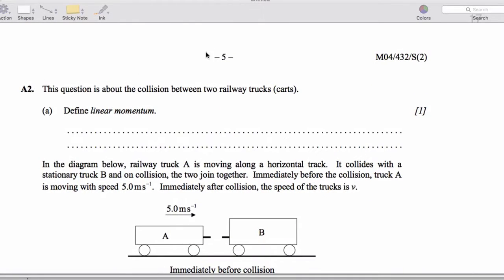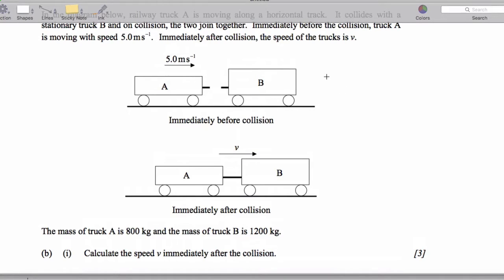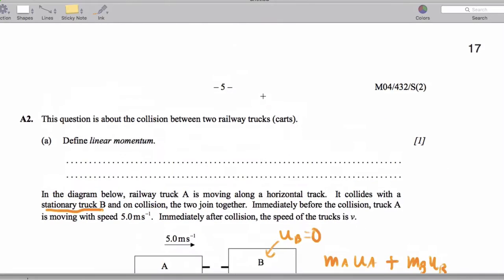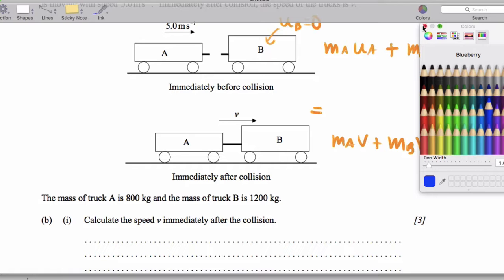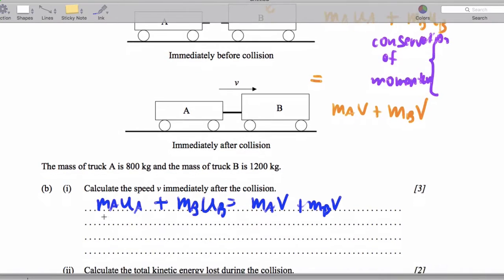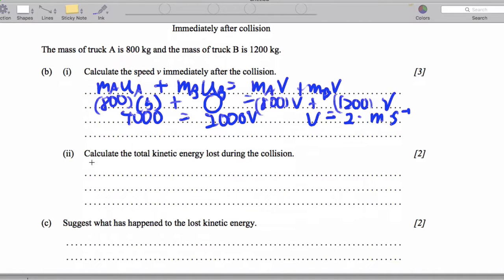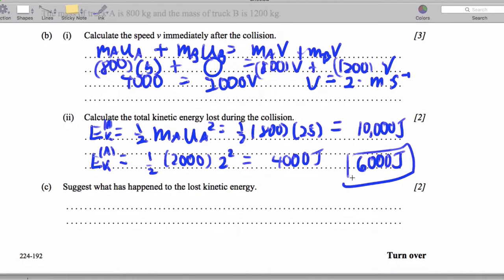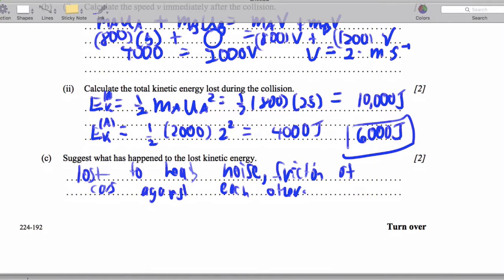IB Problem 1